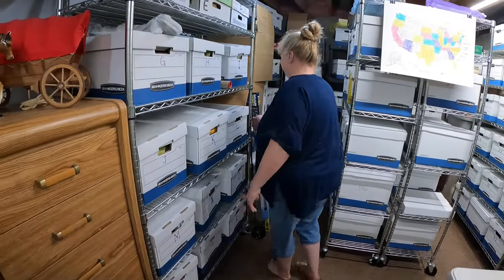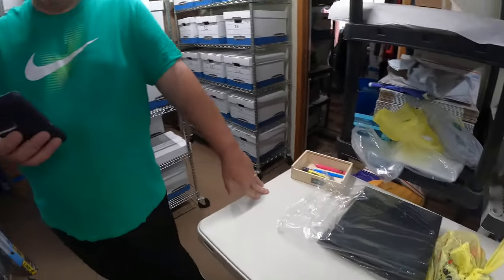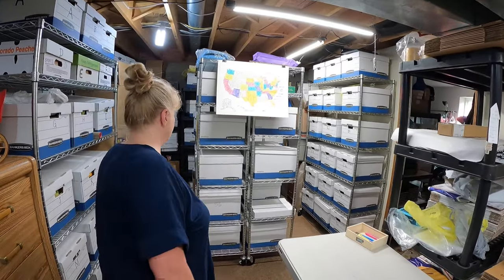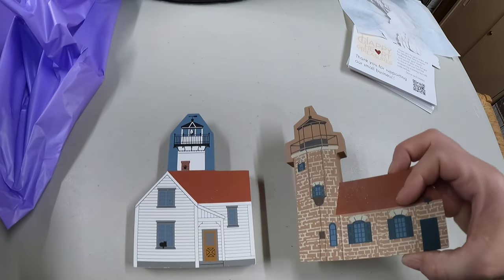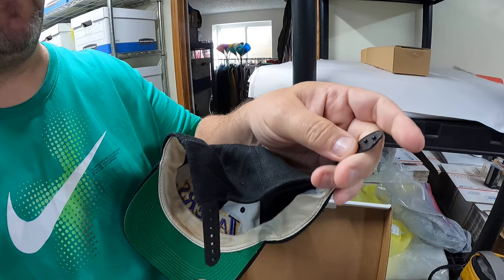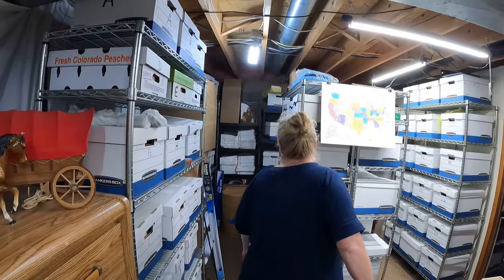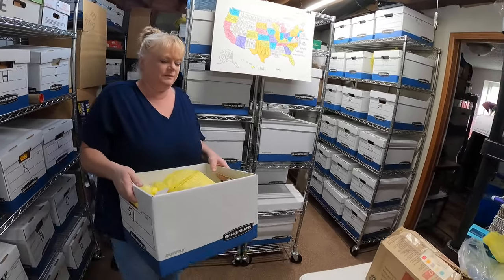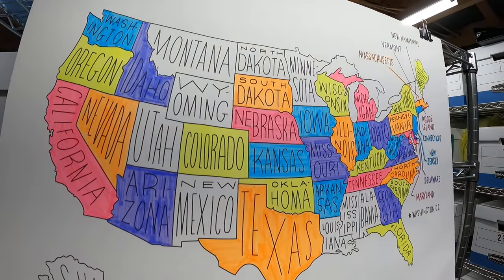What reseller advice should you listen to?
We had a strong weekend of sales and we give you our take on who to listen to and what advice to get concerning reselling.

We are resellers from Lincoln, Nebraska and look for items to flip on ebay and locally and just want to share our adventures with our friends - Come along with us!

0:00 Intro
1:11 What sold part 1
4:54 What YouTube reseller advice might be right for you?
10:39 What sold part 2
16:49 Watch for reselling changes and trends
20:55 What sold part 3
27:14 Outro